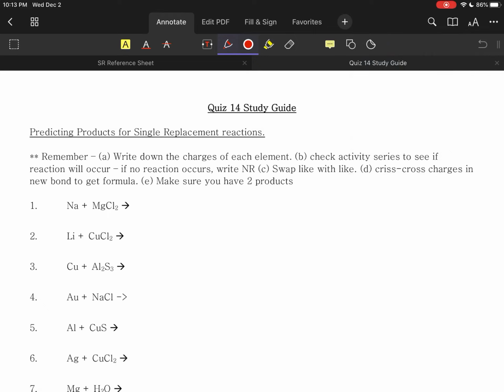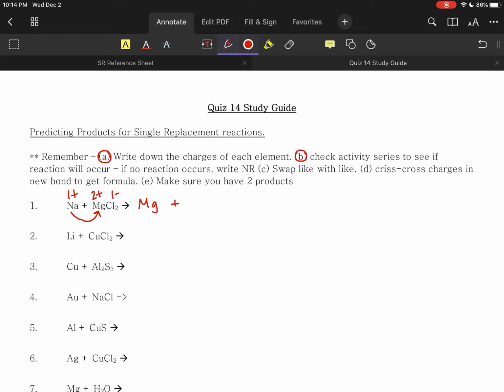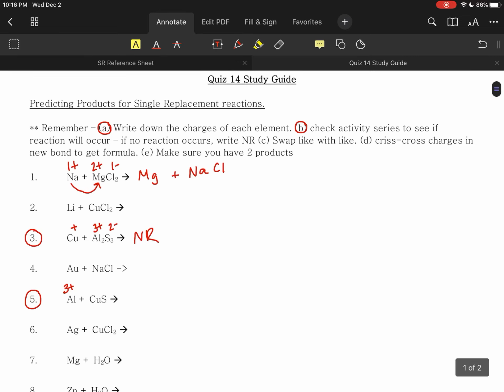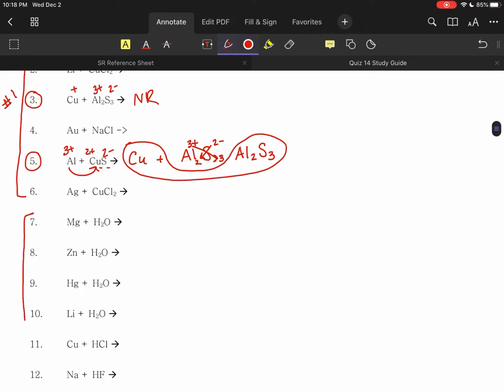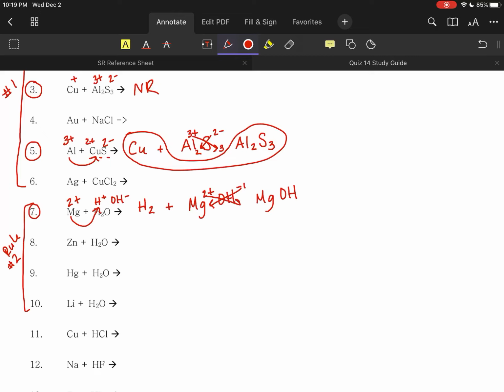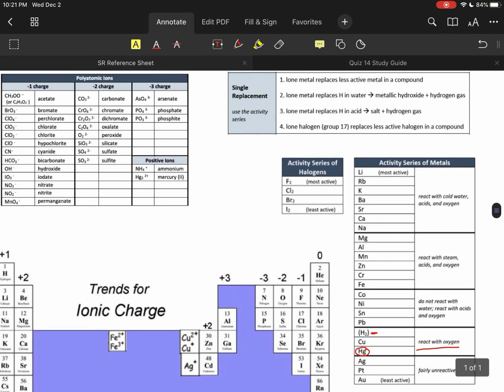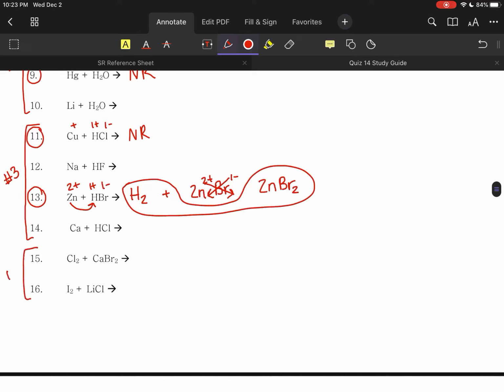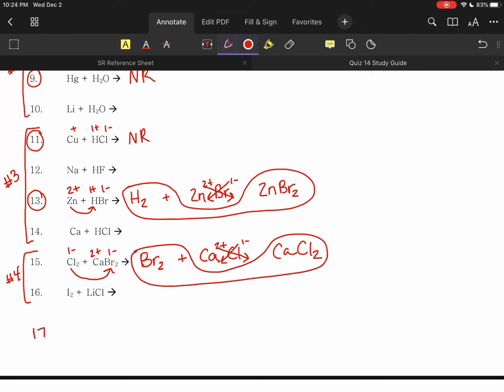Quiz 14 study guide